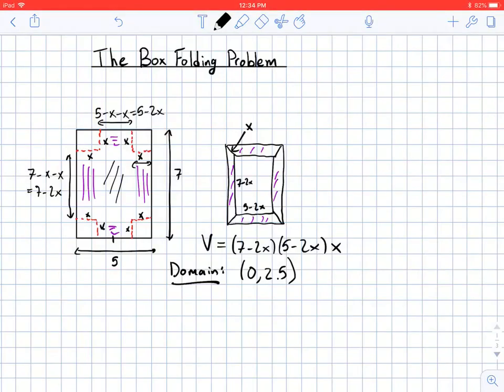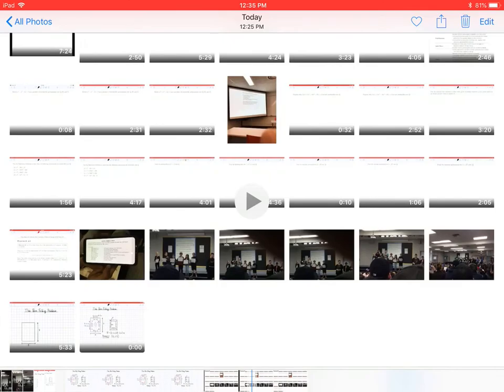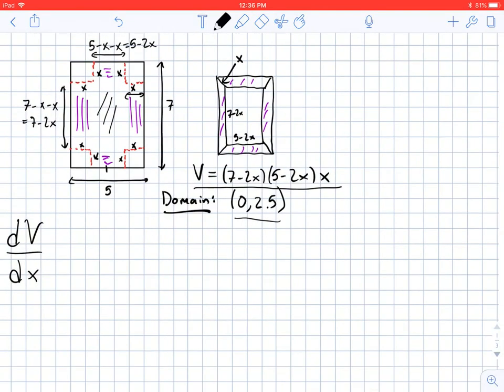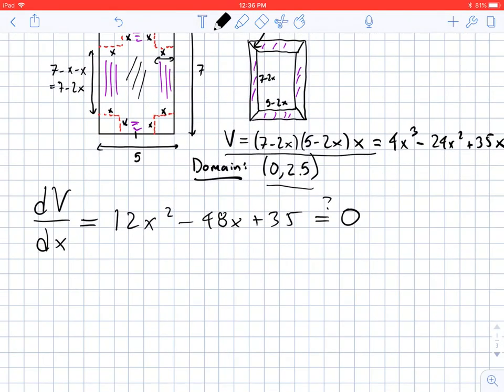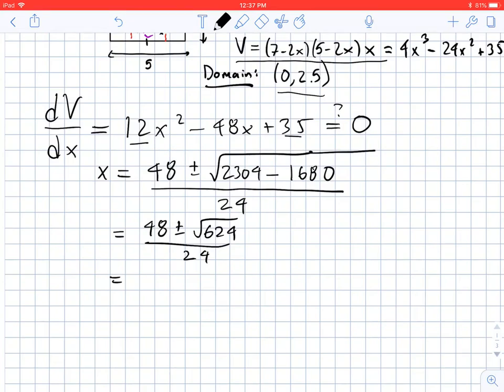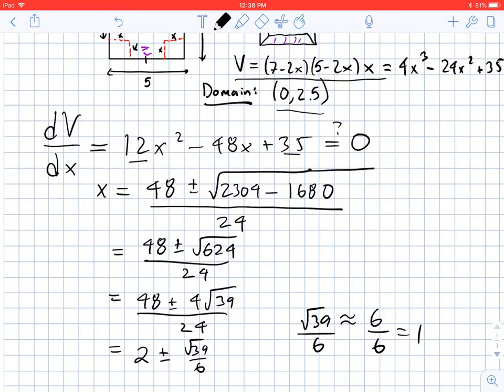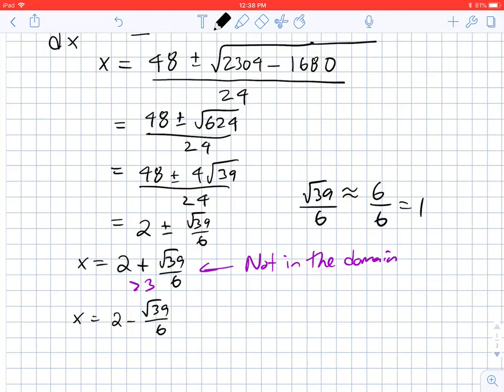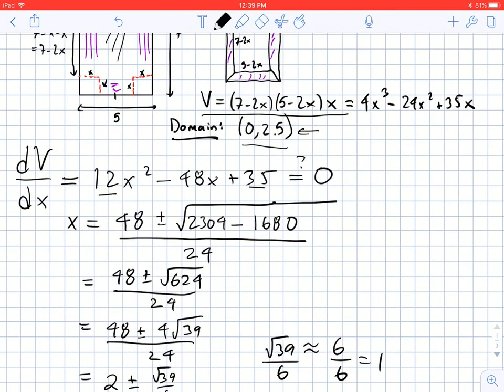The Box Folding Problem 2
We use differentiation to solve the box folding problem.